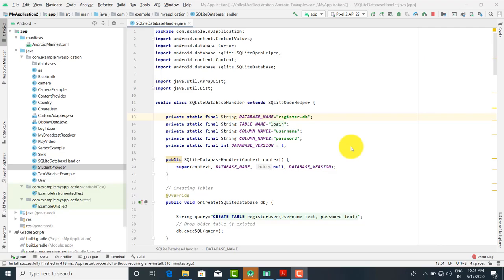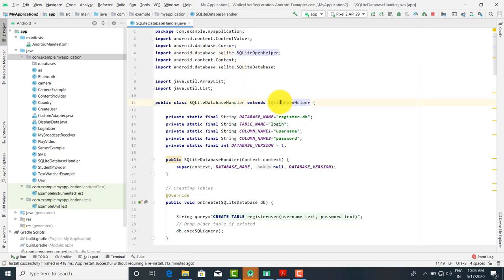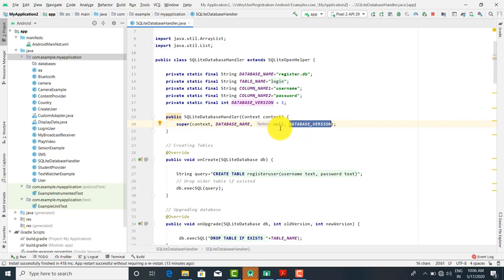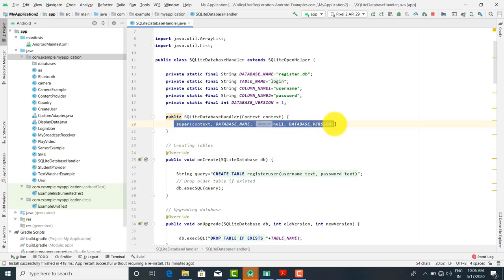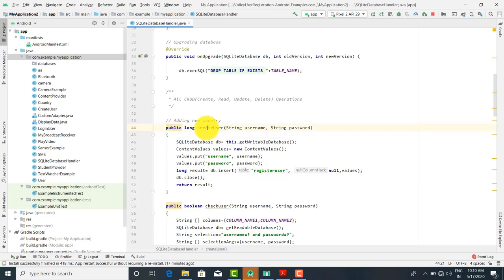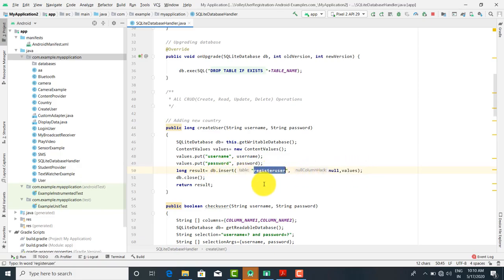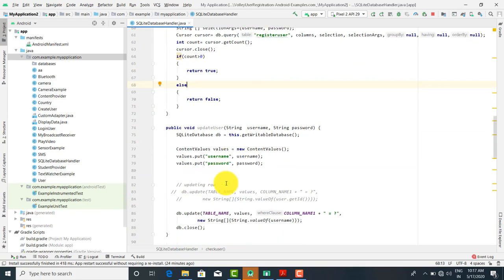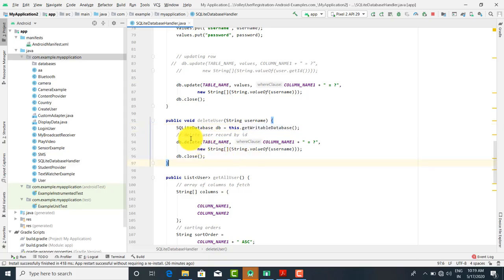Android Lecture 15